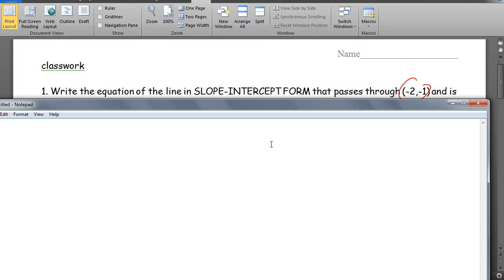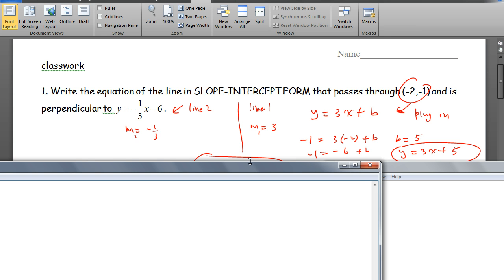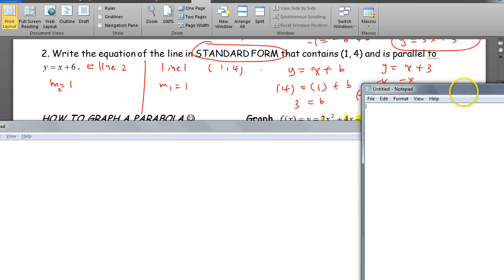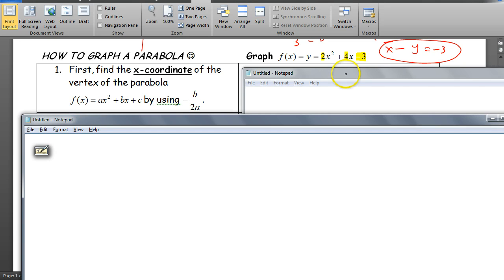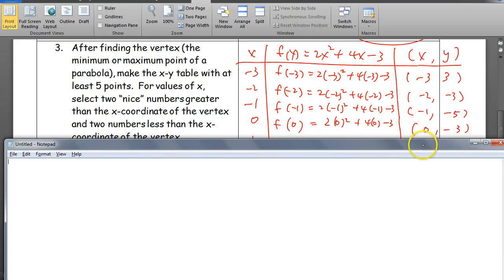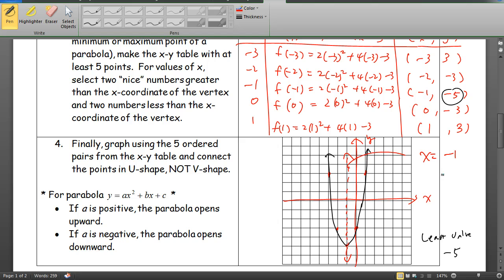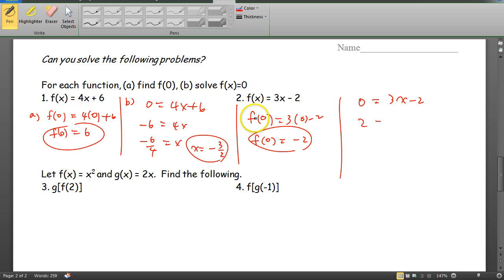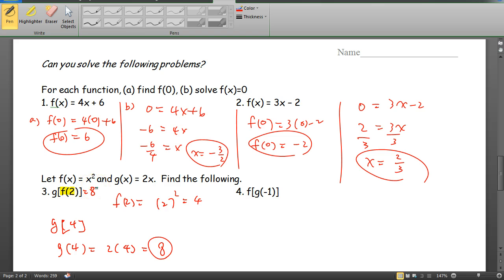Algebra ch8 review